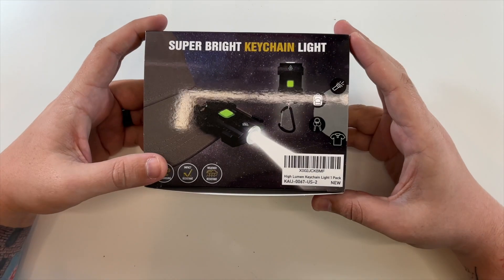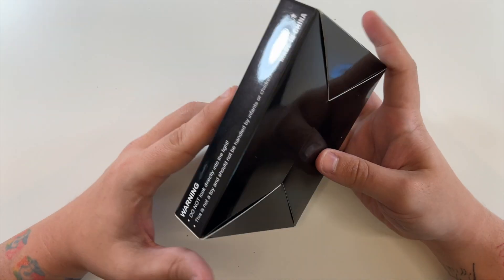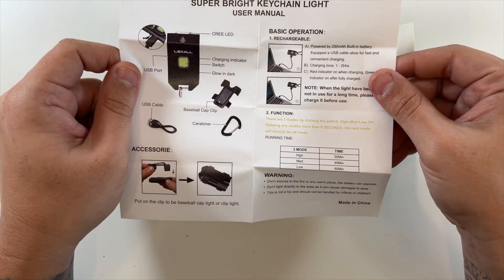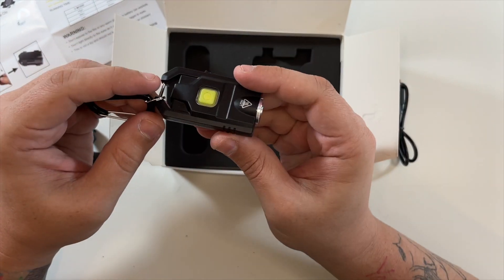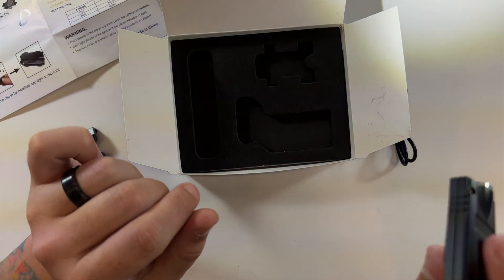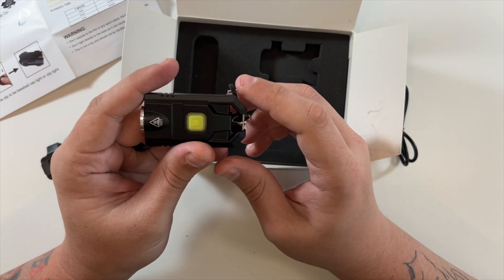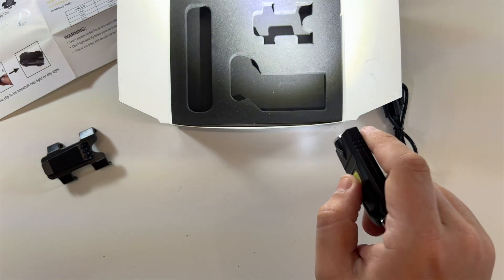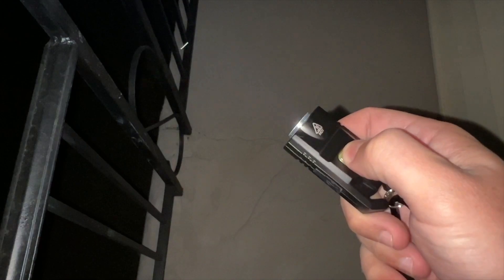Lexall Rechargeable Keychain LED Light Unboxing and Test